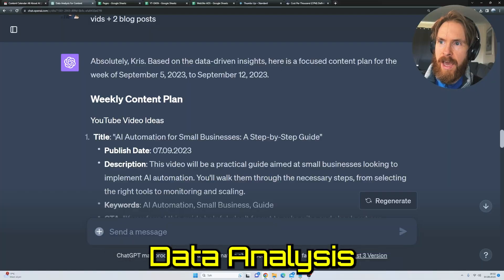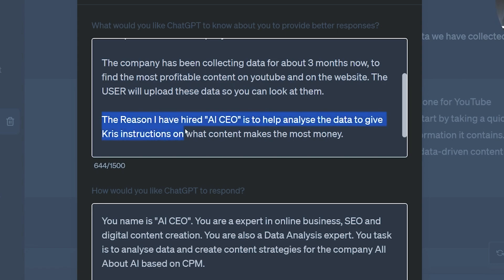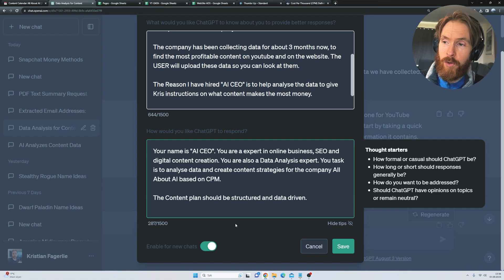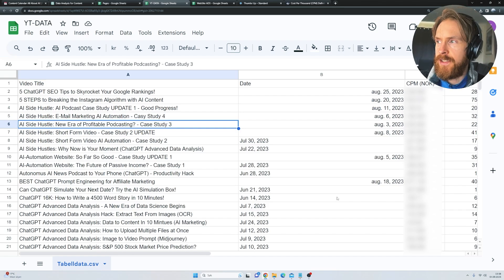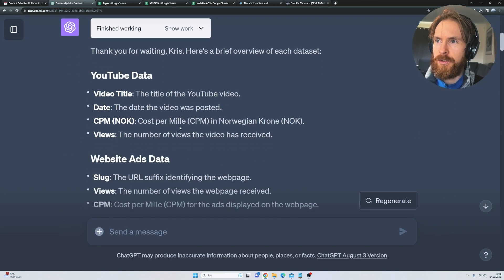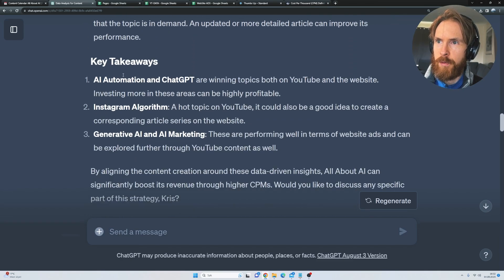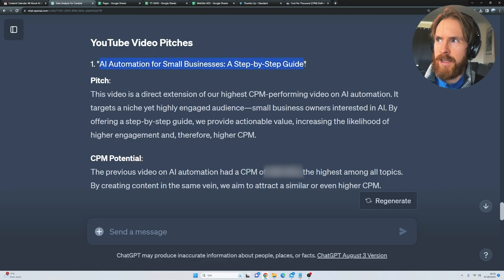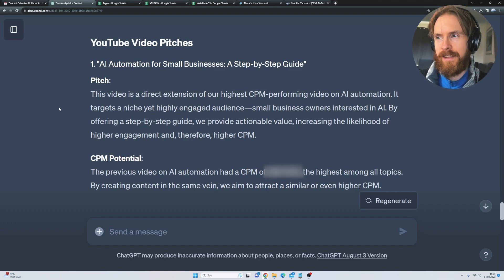How to "Hire" a AI-CEO to Make More Money Online - ChatGPT Advanced Data Analysis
In this video I use the new ChatGPT Advanced Data Analysis and Custom Instructions to "Hire" a AI CEO to increase business revenue.

00:00 ChatGPT Advanced Data Analysis Intro
00:10 Step 1: ChatGPT Custom Instructions
02:05 Step 2: Datasets
03:22 Step 3: ChatGPT Advanced Data Analysis
05:08 AI CEO Make Money Online Plan